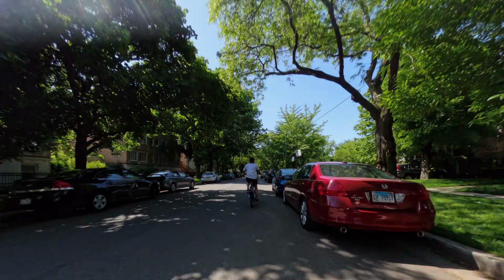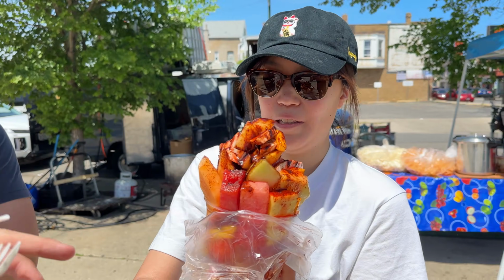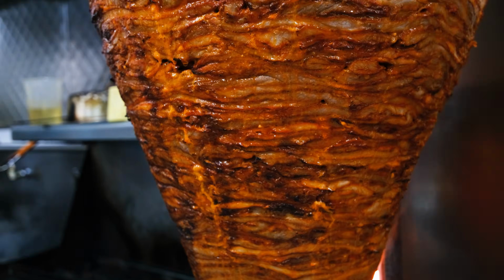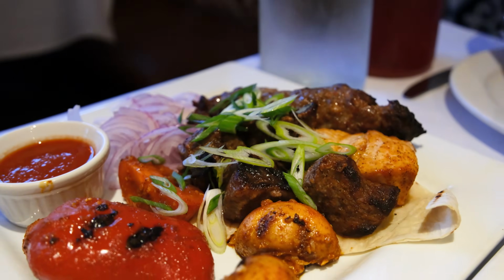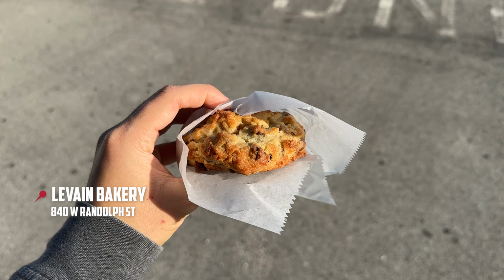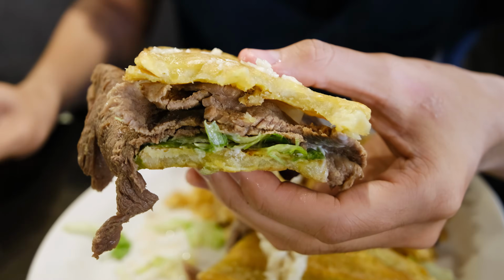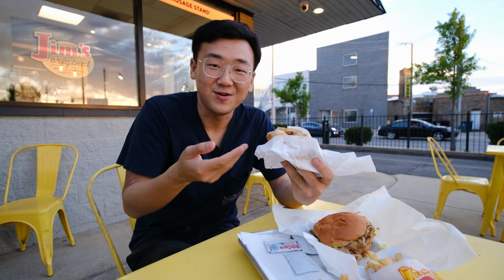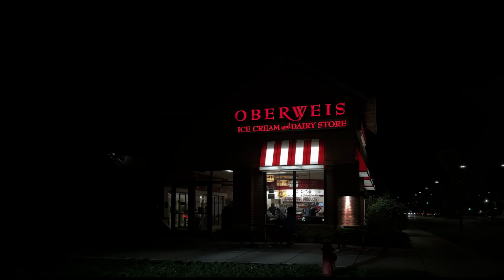What I Ate in Chicago | Jibaritos, Al Pastor Tacos, Frutas Mixtas, & more!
I am back in the USA, here in one of the best food cities in the country, Chicago!  Even though the most stereotypical Chicago food is the deep dish pizza, there are so many other delicious things to eat in the diverse city.  So, no, this food tour will not include deep dish pizza...

**Please remember to turn on subtitles / CC for different languages!

VIDEO CHAPTERS:
00:00 - Intro
00:32 - Loba Pastry + Coffee
02:25 - Fantastik Fruit
03:16 - Asian Cuisine Express
04:50 - Lucido's Tacos
05:40 - Jibek Jolu
07:48 - Chicago River
08:28 - West Loop
08:59 - Navy Pier
10:11 - Jibaritos Y Mas
12:08 - Jim's Original
14:00 - Obverweis Ice Cream
15:16 - Food Tour Conclusion

GEAR:
Main Cameras:  Fujifilm X-H2s
Lenses:  Fujifilm 35mm f2, Tamron 11-28mm f2.8
Other Cameras:  Insta360 X4, iPhone 14 Pro
Sound:  DJI Mic